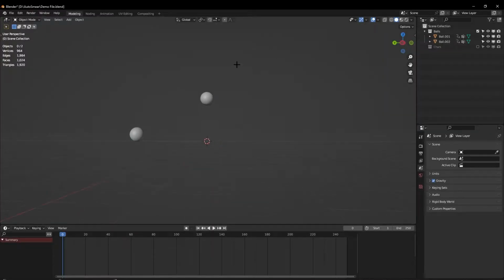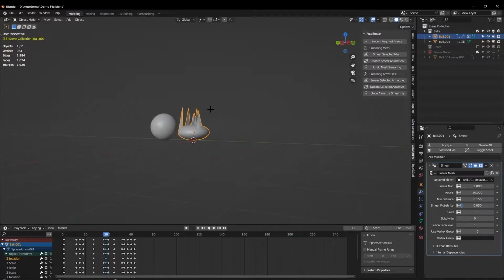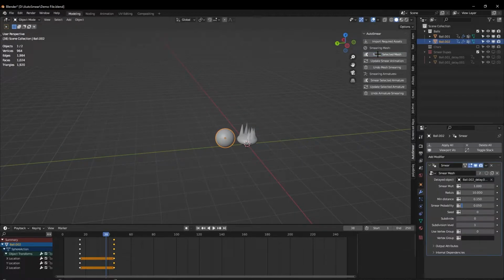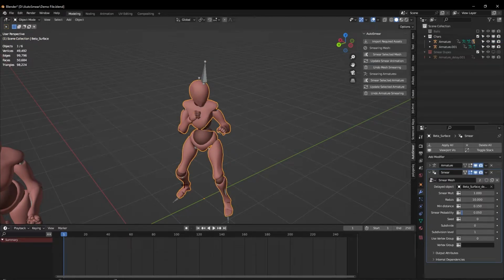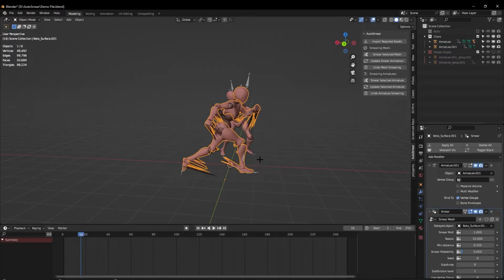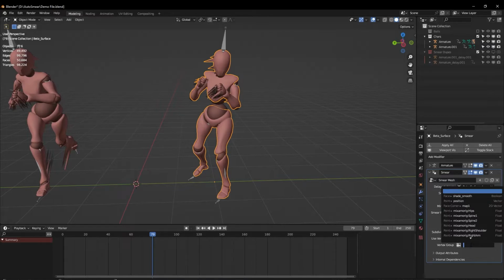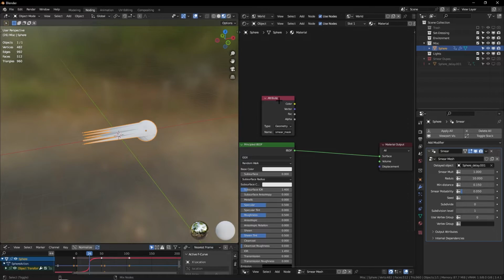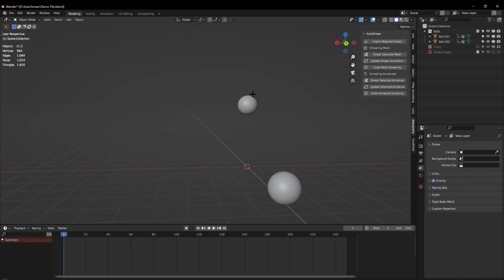Introducing AutoSmear! The easiest way to smear objects in blender (OUTDATED CHECK NEWER VIDEO)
Hey guys, this is the first addon that I've made so I hope you all enjoy! Feel free to use this addon for commercial and personal use if you would like. Here's the link to my gumroad store where you can download it for free